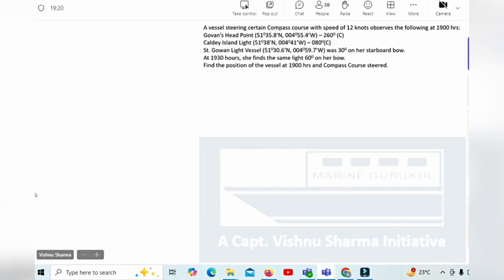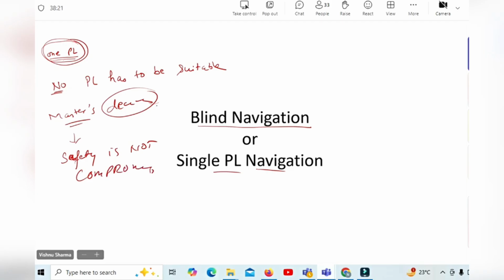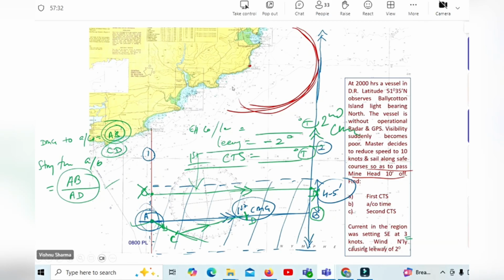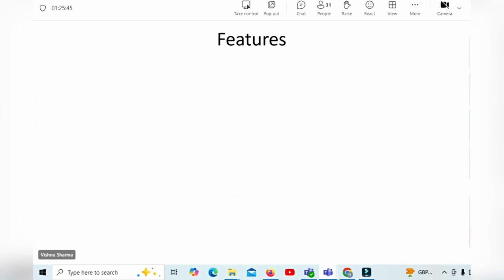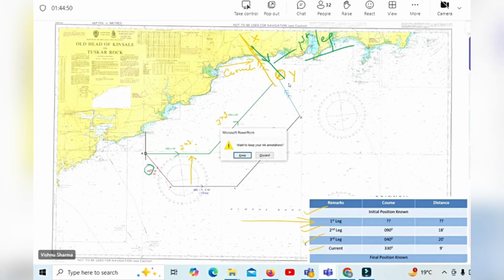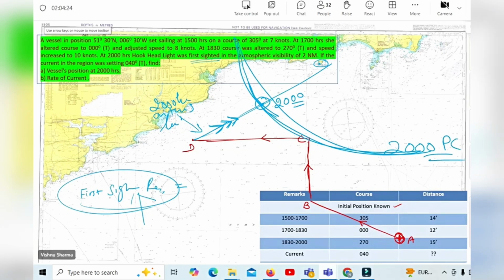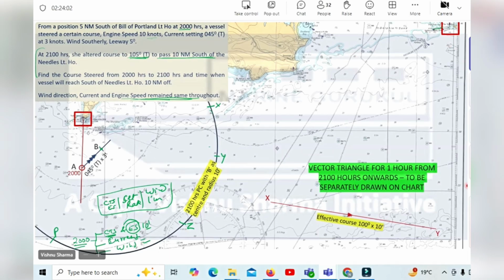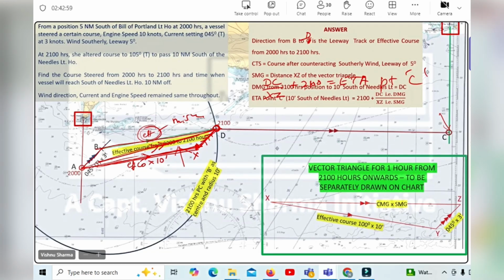Chart Work Navigation | Chart plotting 5047, 5048 & 5056 | Blind & Single PL | Mate’s Exam phase -1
Blind Navigation & Single Position Line (PL) — Full Concept Explained | Mate’s Exam Navigation 🚢
This lesson explains two important chart-work topics often asked in Mate’s Examinations:
1️⃣ Solving a Complex Blind Navigation Problem (0:22–16:51)
A tricky exam scenario where:
• Vessel’s course is unknown
• Initial position is unknown
• Only bearings to lights and ship’s speed are given
The instructor shows how to:
• form a position line from reciprocal bearings
• construct a geometric triangle using two relative bearings
• calculate distance off the light vessel (10.4 miles)
• plot a position circle
• find the ship’s position by intersecting PL + circle
• draw tangent to determine true course steered
Pure geometry + logic — no electronics needed.
2️⃣ Single Position Line (PL) / Blind Navigation (17:11–52:00)
Used when visibility is poor and only one PL is available.
You’ll learn:
• what blind navigation means
• which PLs are suitable (master’s discretion matters)
• what information the question normally provides
(PL + DR/EP + speed + current + wind)
What we must find:
✔ first Course To Steer (CTS)
✔ alteration time
✔ second CTS
Procedure covered step-by-step:
• plot PL and transferred PL
• choose safe CMG (perpendicular where possible)
• draw a safety margin around DR
• use vector triangle to calculate CTS
• find alteration time from DMG & SMG
• calculate second CMG (always along transferred PL)
• recompute second CTS considering current and wind
Also discussed:
👉 situations where perpendicular CMG is unsafe and how to choose an alternative.

🎯 Best For
✔ Mate’s exam candidates
✔ Chief Mate & Second Mate students
✔ Anyone revising blind navigation & PL concepts

Blind navigation
Single position line navigation
PL navigation method
Transferred position line
Course to steer calculation
Alteration time navigation
Vector triangle navigation
Dead reckoning vs estimated position
Perpendicular CMG method
Safe CMG selection
Position circle plotting
Reciprocal bearings navigation
Light vessel distance calculation
Navigation exam blind problem
Mates exam chart work
Chief mate navigation problems
Restricted visibility navigation
Navigation plotting example
Fix from single position line
Navigation geometry plotting